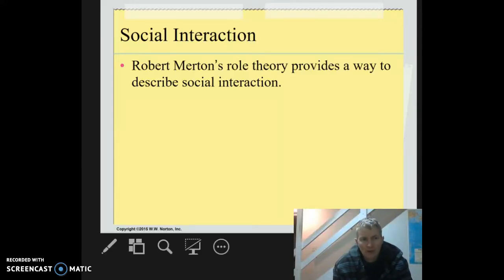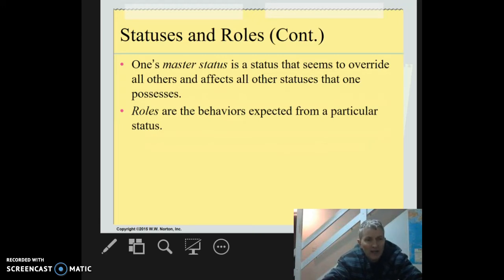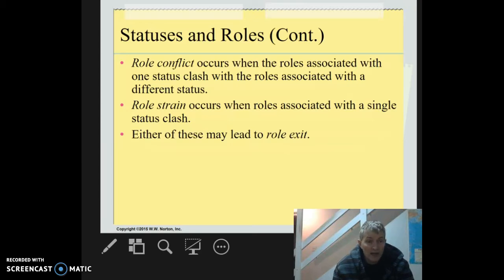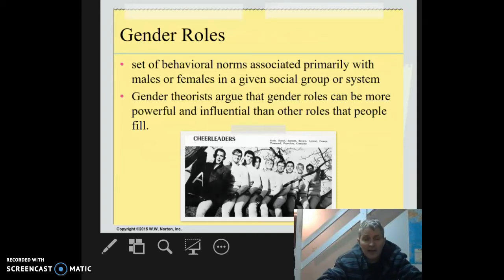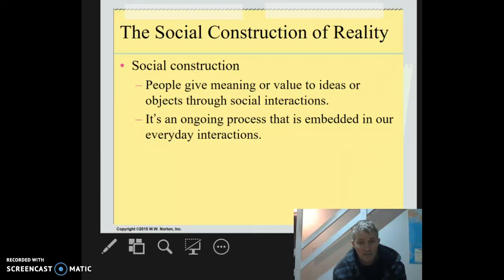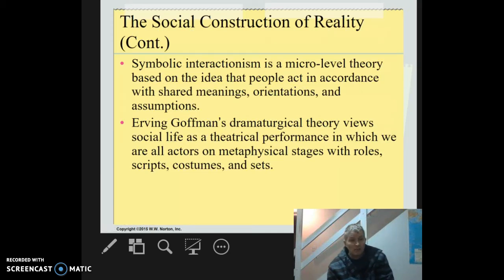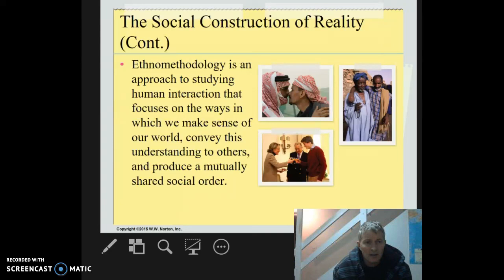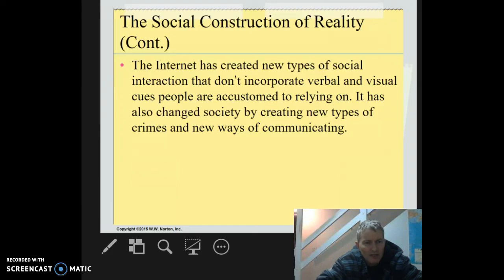Introduction to Sociology Lecture 4.2